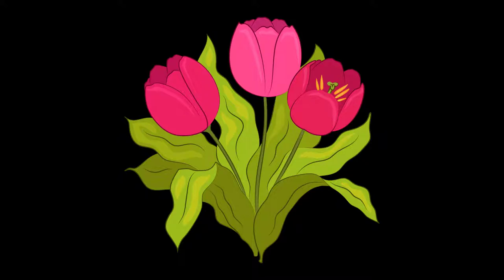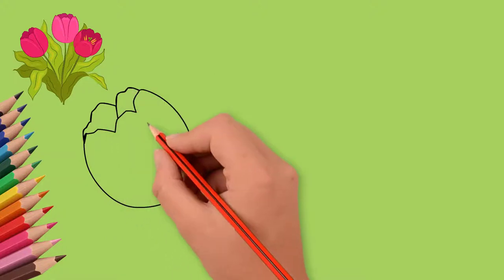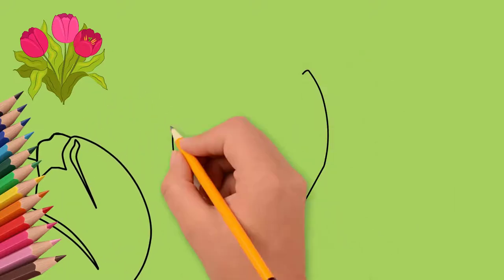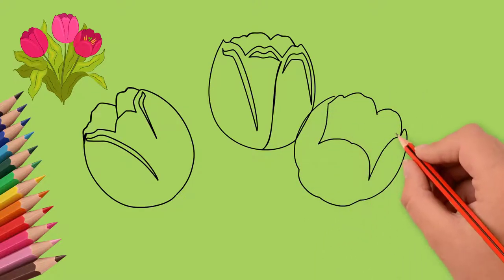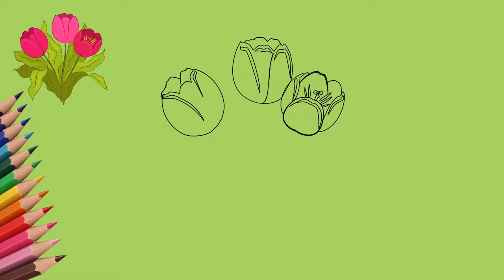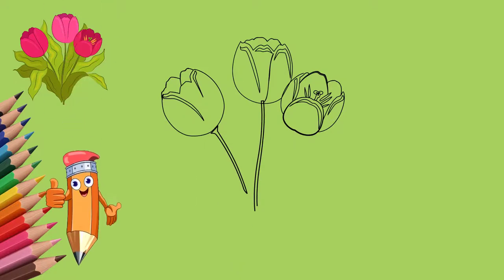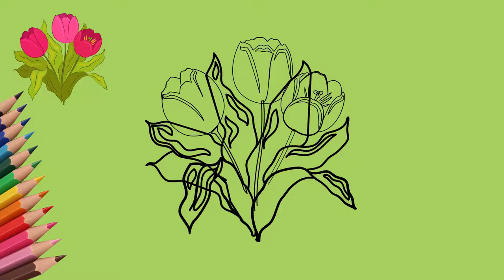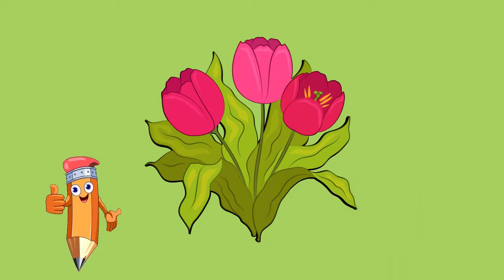How to draw beautiful tulips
Spring. Tulips are blooming.
Today we will learn to draw beautiful tulips.
0:05 First, draw one tulip. Draw an oval. Draw each petal separately.
0:17 Now let's draw the second tulip. Also draw each petal separately.
And now let's draw another - the third tulip. After all, our bouquet consists of three tulips.
0:34 Draw three stems, one from each flower.
Draw many leaves around the flowers. Our bouquet has many leaves.
And now let's paint these tulips.
We use different shades of red and green.
See again how to draw tulips.
Draw tulips in the color you like. After all, there are many tulips in the world, and they are diverse.
Come to @Pencil TV  How to draw again and again. We will draw a lot of interesting things!
@Pencil TV/ How to draw​